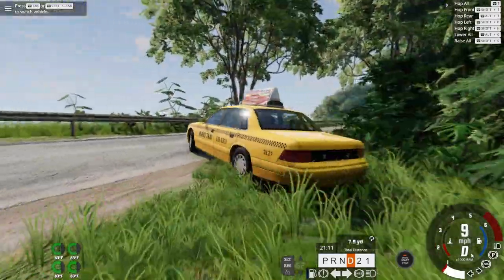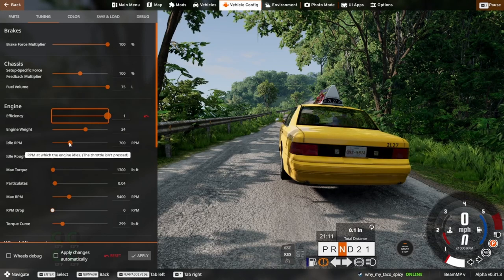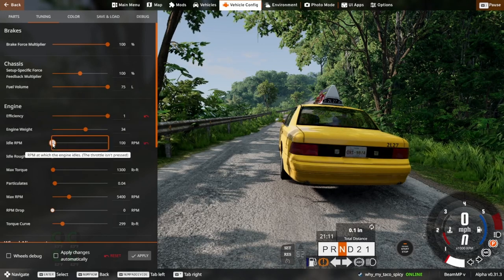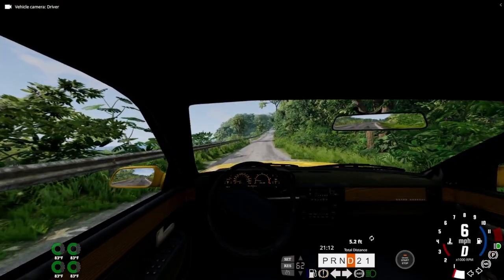Fligeon (Beam.ng Drive)